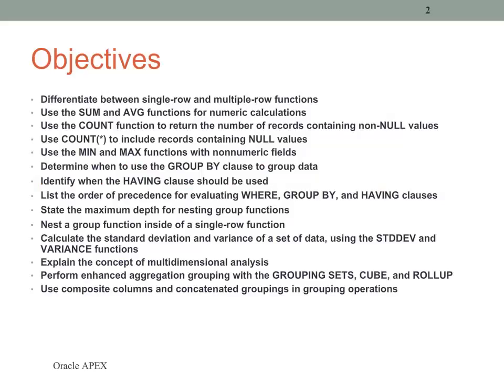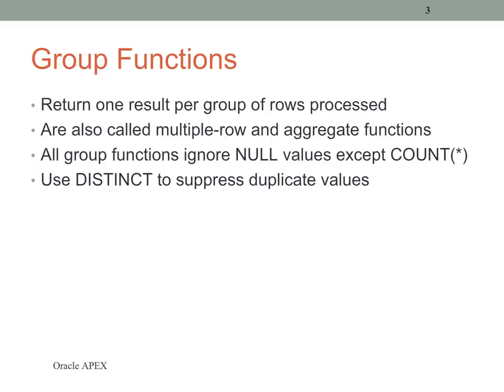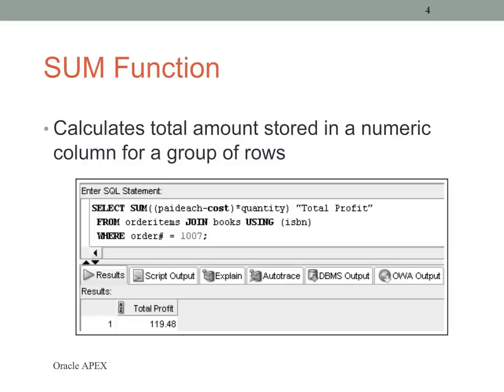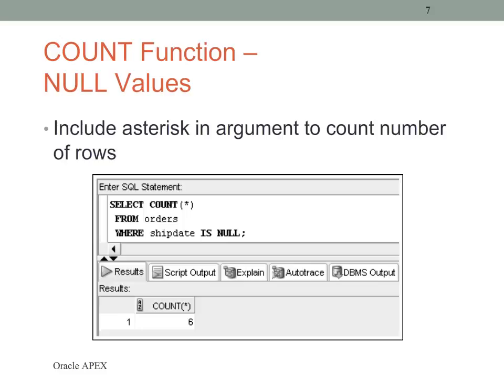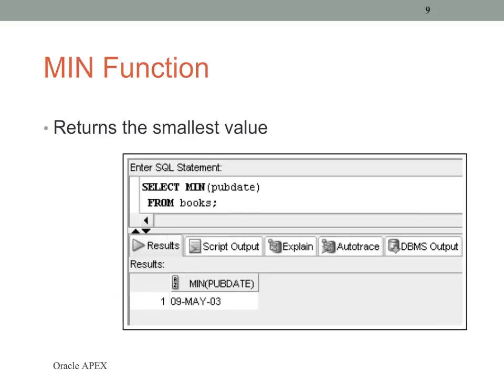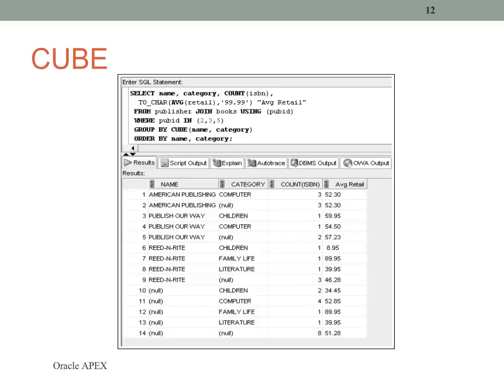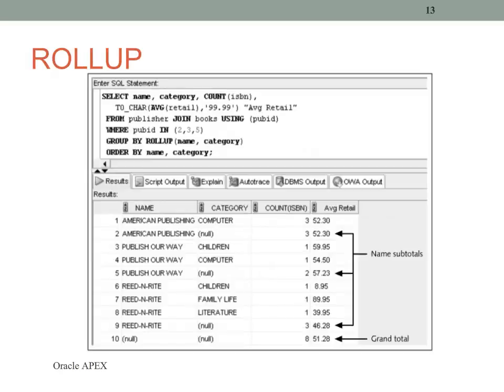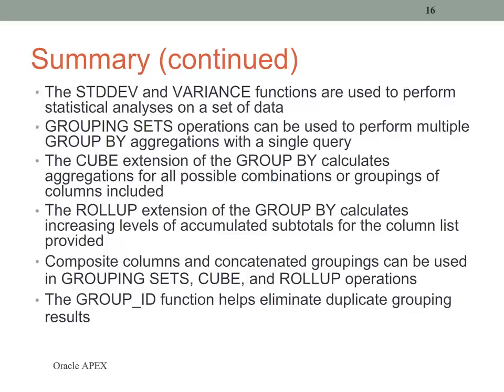IS 183 Week 6 Part 2